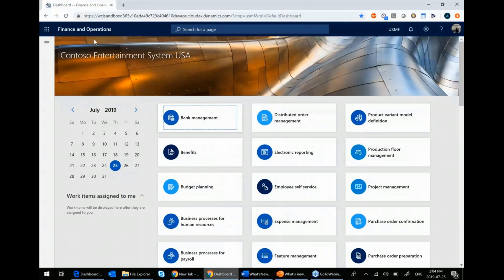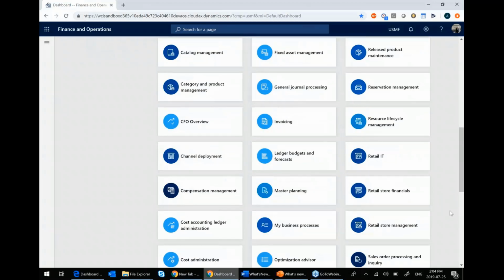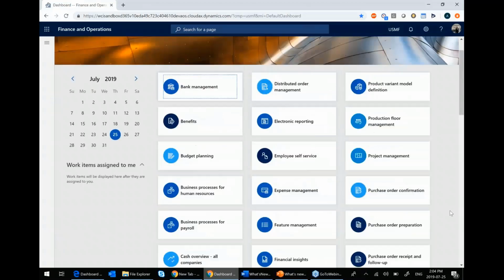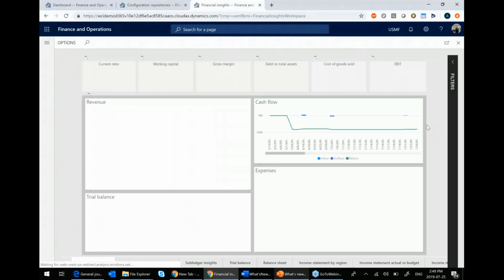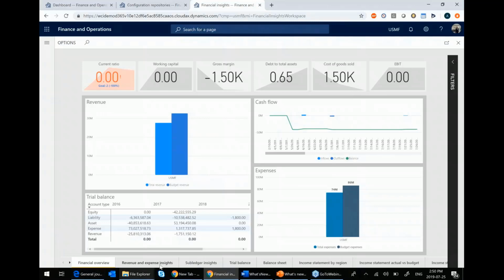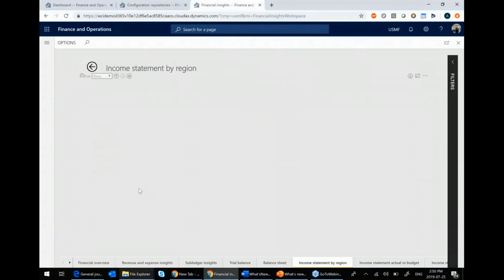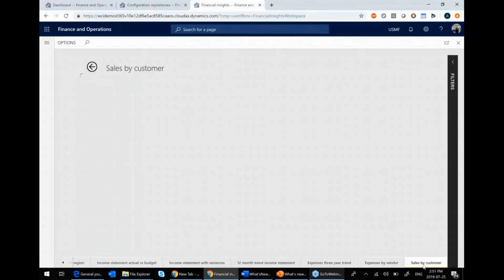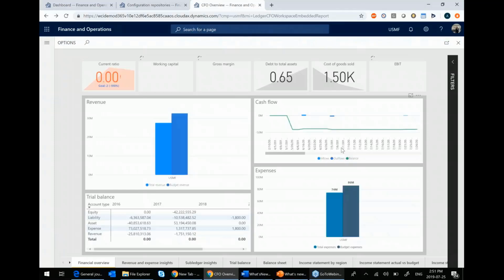New Financial Feature in D365 for Finance and Operations: Reporting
Watch this short video to learn about reporting in Dynamics 365 for Finance and Operations.